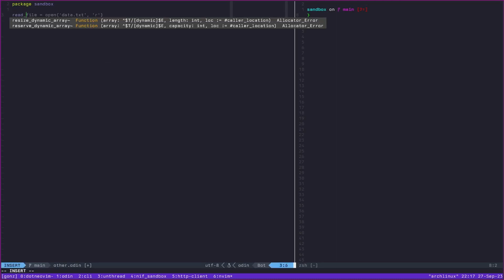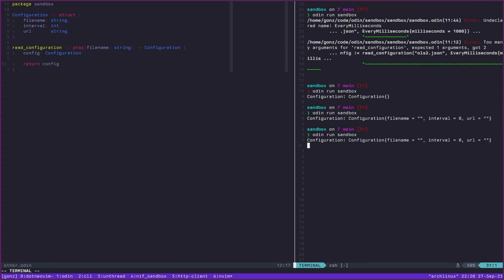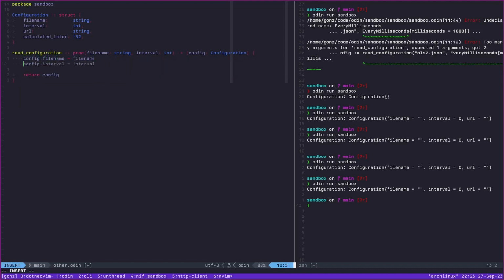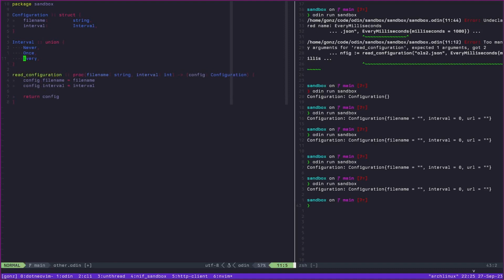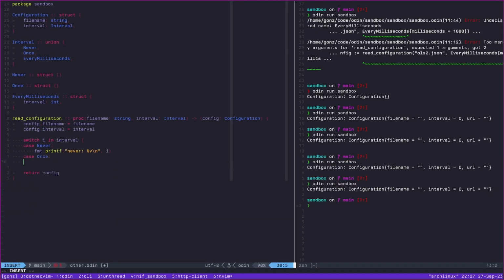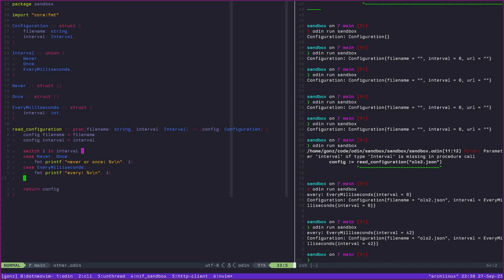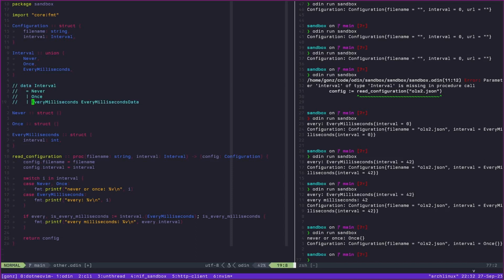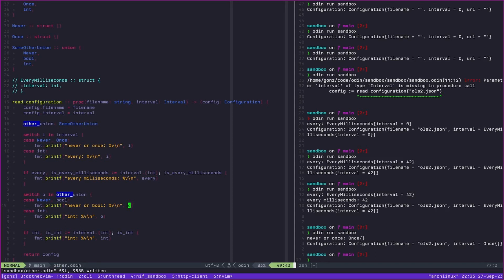Structs and unions in Odin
In this video I show how to define and use your own data types such as structs and unions in the Odin programming language.